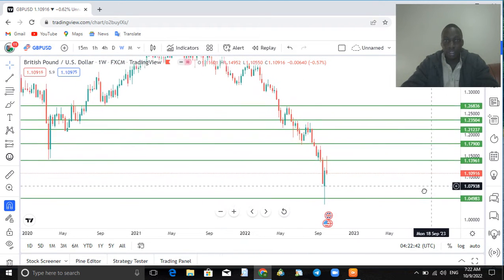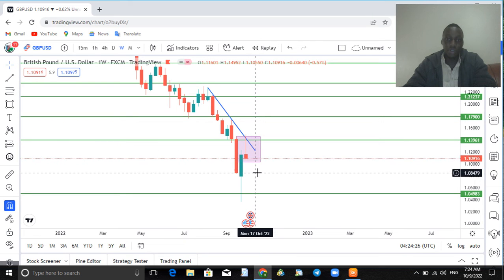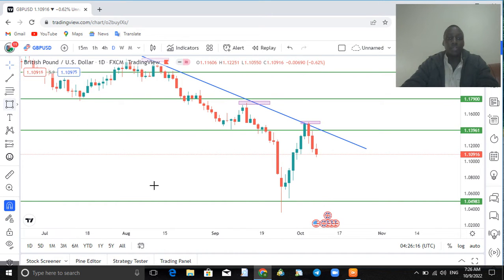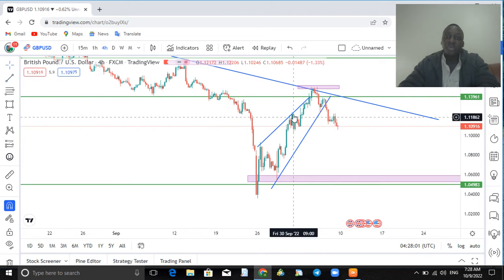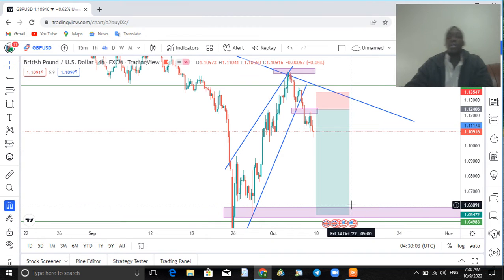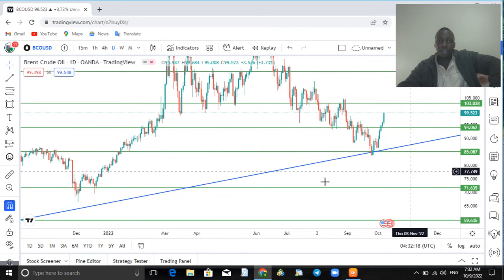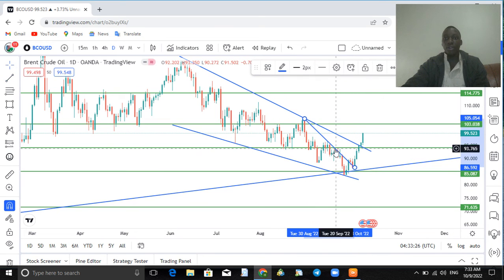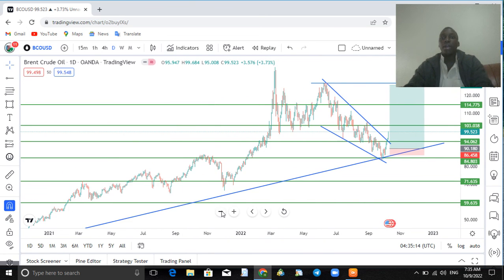MARKET BREAKDOWN ON GBPUSD,BRENT MUST WATCH !!!!!!!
Hi👋 there Everyone .To day episode we are To Go Over -Top down analysis forex trading Strategy.

1. You should consider your account size because that will help you understand the maximum and minimum lot size you can use.
2. Your risk appetite. That will help you understand how much can you handle not only financially but also emotionally
3. The risk exposure. Meaning how many positions you wish to open at the same time. For example : a single 0.01 lot size position is less compared to two 0.01 lot size positions.

BEST GADGETS FOR TRADERS (On Amazon)